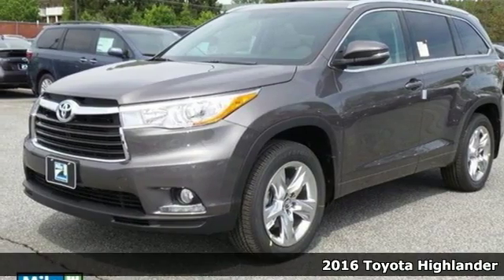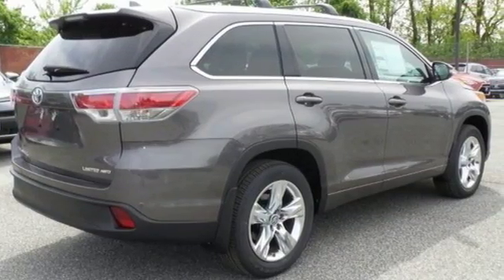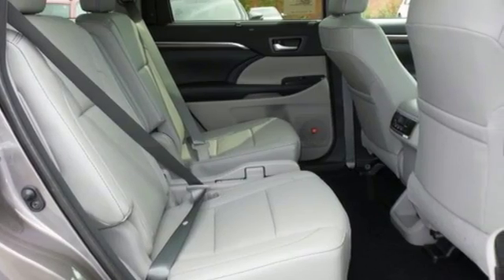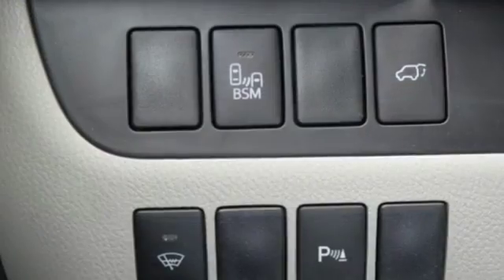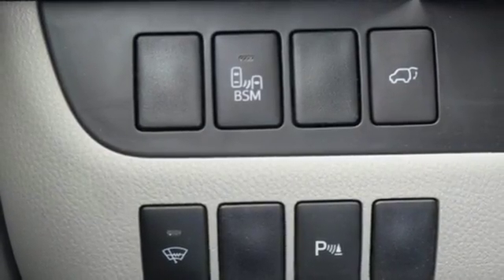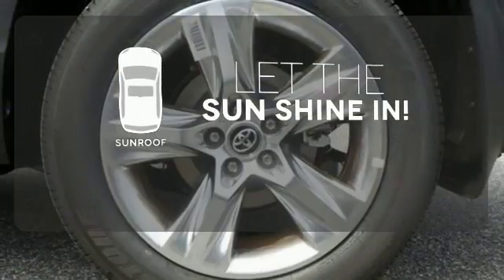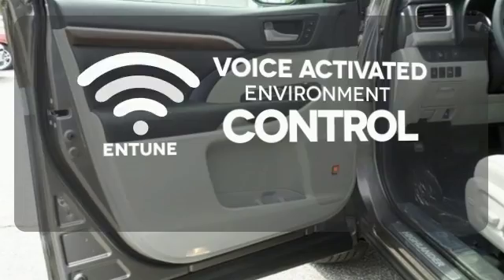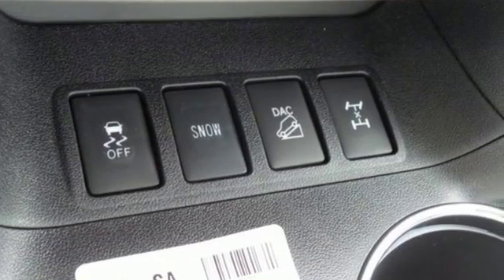2016 Toyota Highlander Baltimore, MD #162668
Year: 2016
Make: Toyota
Model: Highlander
Trim: Limited
Engine: 3.5L V6 DOHC Dual VVT-i 24V
Transmission: 6-Speed Automatic Electronic with Overdrive
Color: Gray
Interior: Ash Perf Lth
Stock #: 162668
VIN: 5TDDKRFH0GS290681

Address:
6324 Baltimore National Pike